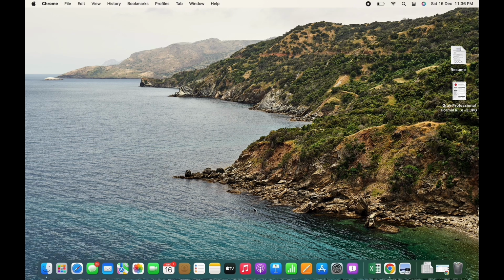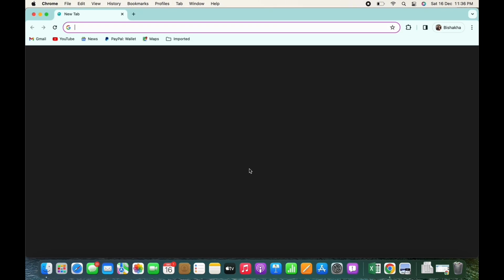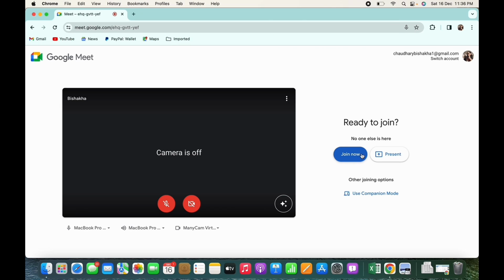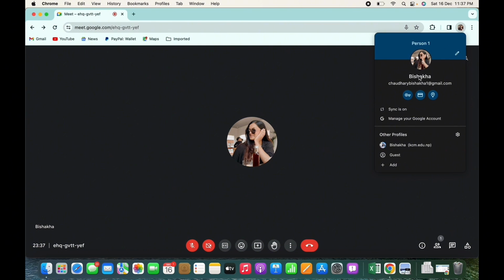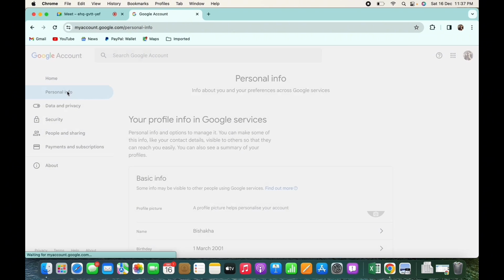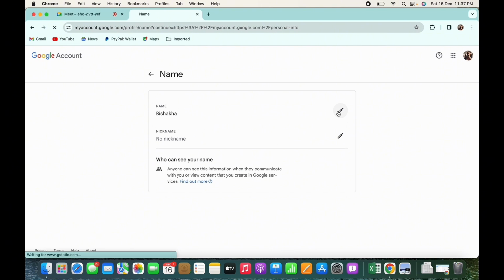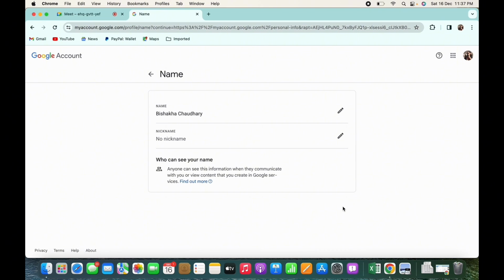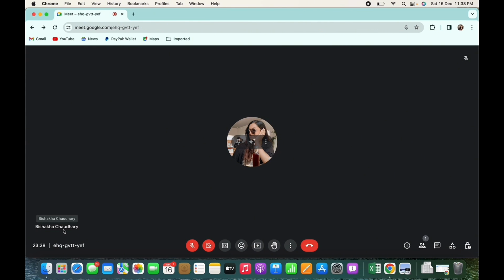How to Change Name in Google Meet 2024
Learn how to change your name in Google Meet for the year 2024 with this step-by-step guide.

We'll introduce you to the process of updating your name in Google Meet and why it can be important for online meetings.

Step-by-Step Tutorial:

[00:00] Introduction: Understanding the Importance of Changing Your Name
[00:10] How to Change Your Name in Google Meet (2024)

In just 10 seconds, we'll show you how to quickly and easily update your name in Google Meet for a more personalized and professional virtual meeting experience.